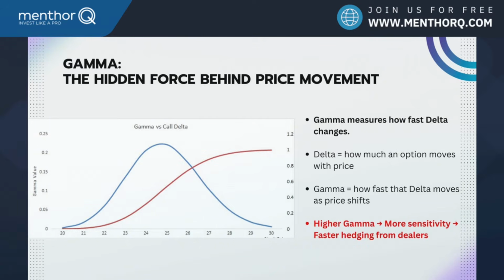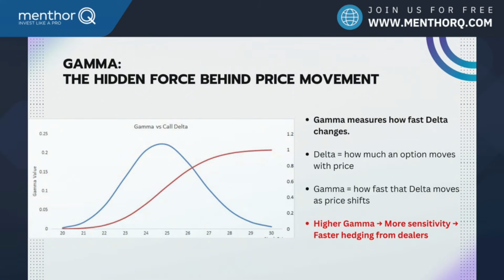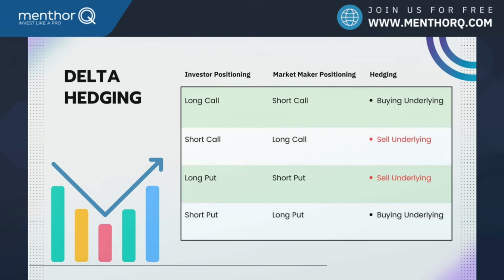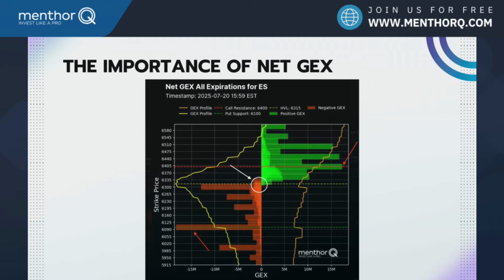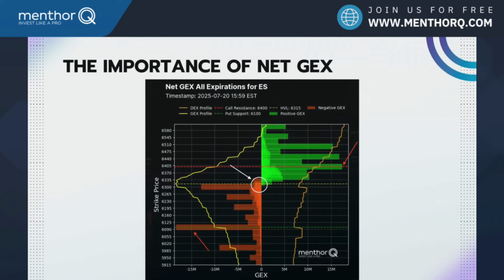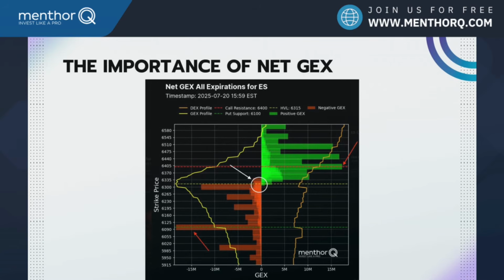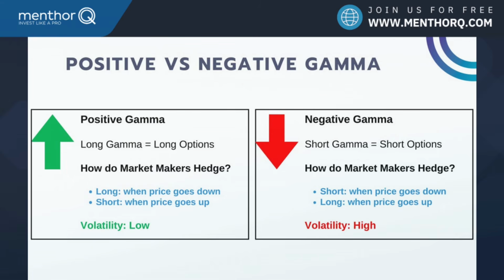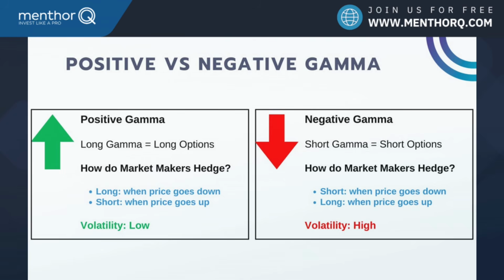Gamma The Hidden Force behind price m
Prices move... but what’s behind the move? This video unveils the power of gamma, the invisible force that drives volatility and momentum in options-driven markets.
⚙️ Understanding gamma gives you an edge in timing and positioning.

What you'll learn:
- What gamma is and how it works
- How gamma squeezes fuel explosive moves
- The role of dealers and hedging flows